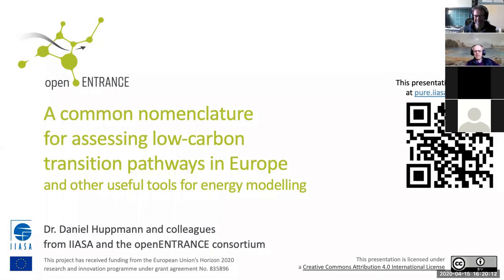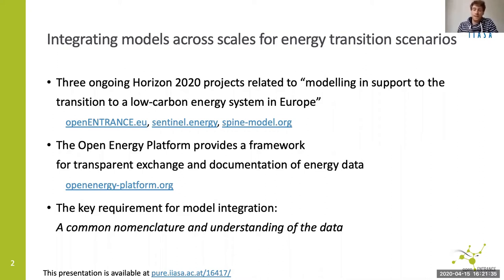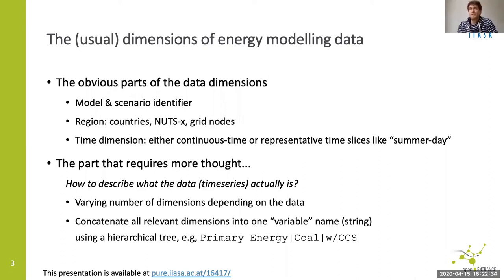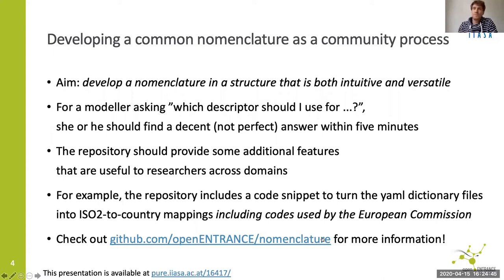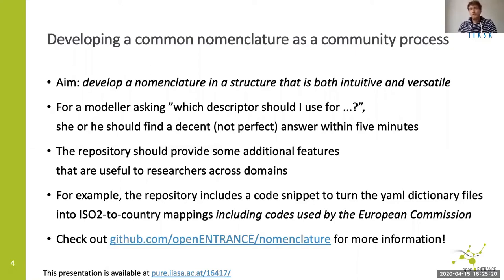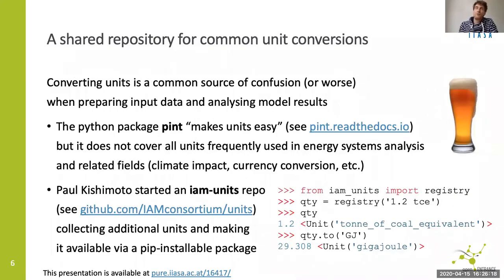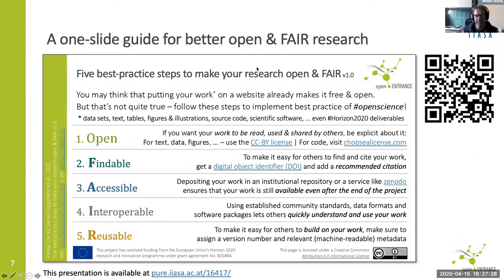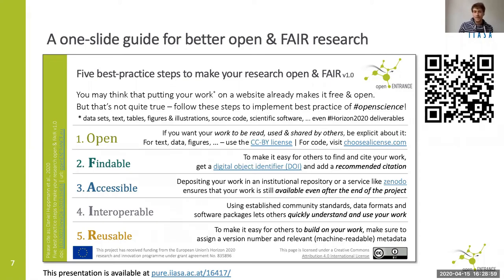A common nomenclature for assessing low-carbon transition pathways in Europe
This is a Talk presented by Daniel Huppmann (IIASA) in the context of the 2nd Open Energy Modelling Initiative Online Lightning Talk Mini-workshop.

Abstract: The Horizon 2020 project openENTRANCE aims to develop an integrated modelling platform for assessing low-carbon transition pathways in Europe - but integrating multiple frameworks across spatial scales and sectoral dimensions require a common understanding of terms and definitions.

This talk will present ongoing efforts to develop such nomenclature in an open & transparent manner. for details.